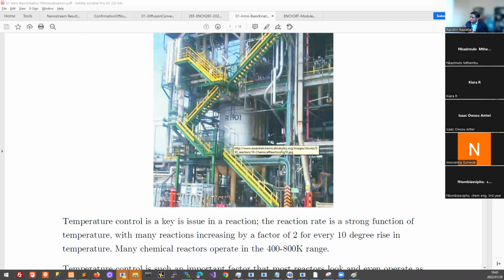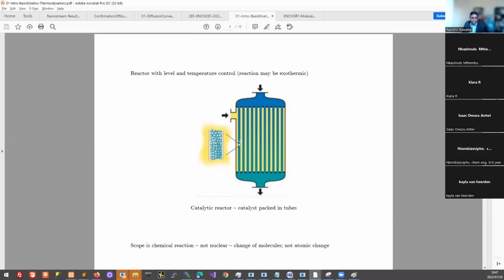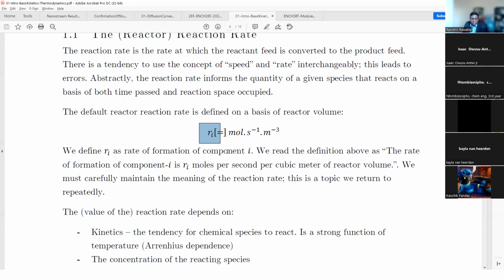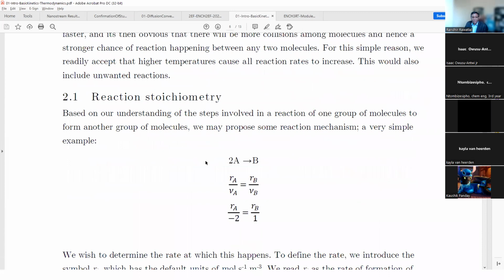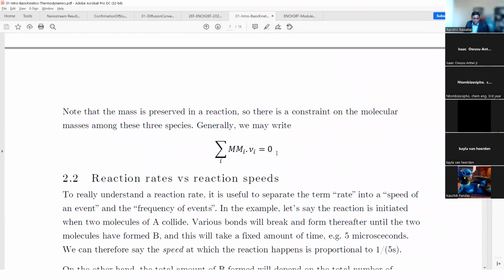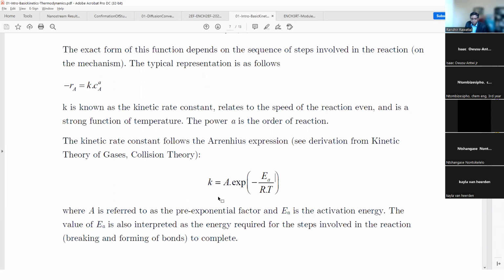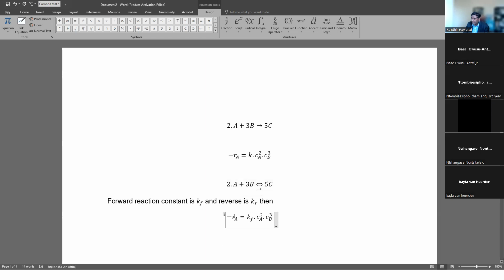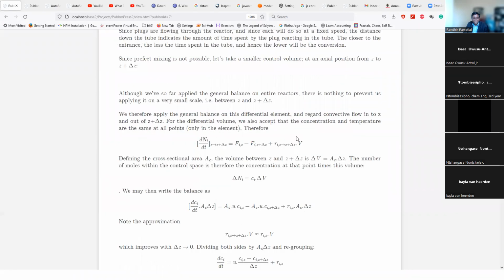Chemical Reaction Engineering: Non-Isothermal Systems — Temperature Sensitivity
This lecture covers non-isothermal systems — temperature sensitivity, one part of the Chemical Reaction Engineering series on the Randhir Rawatlal channel.